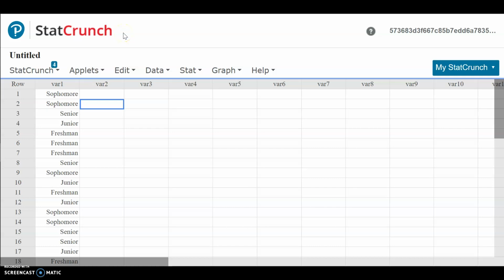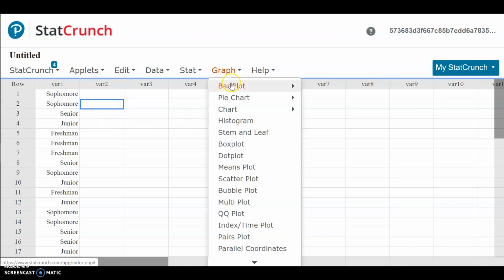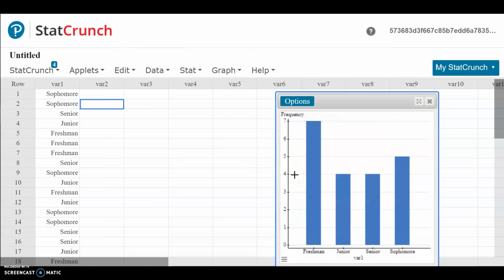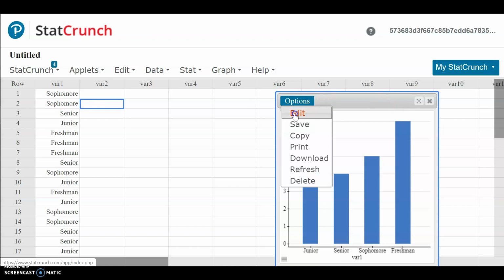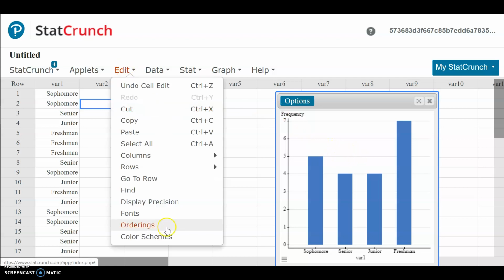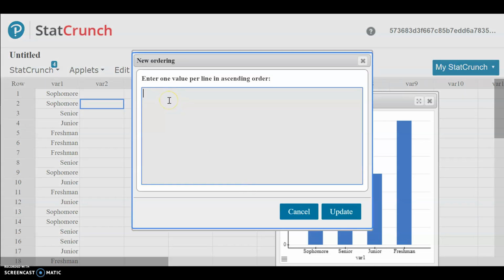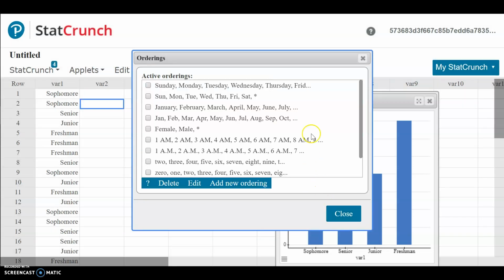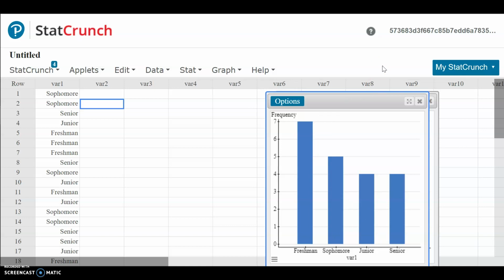Custom Orderings in StatCrunch